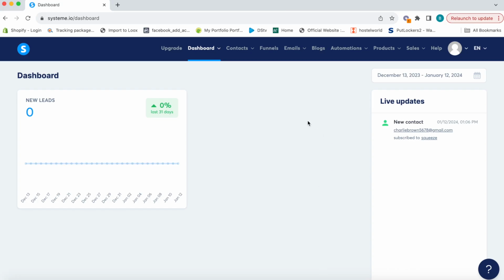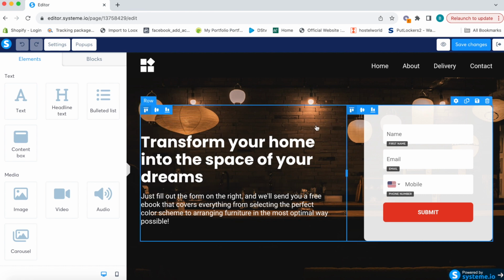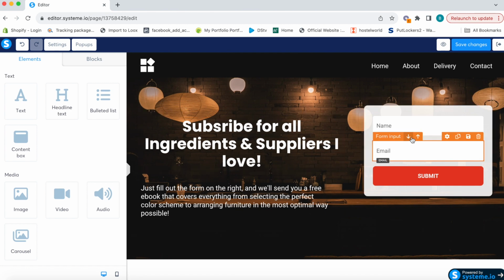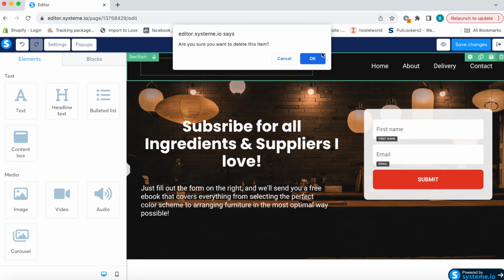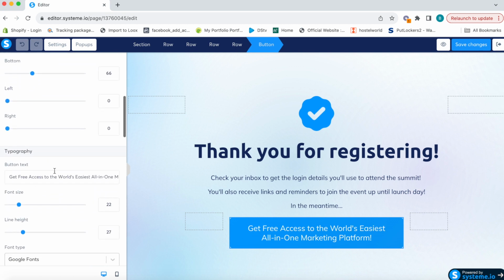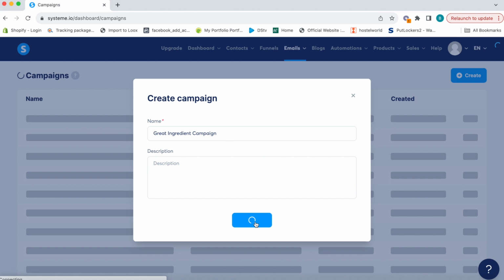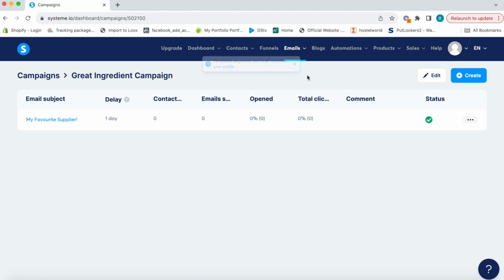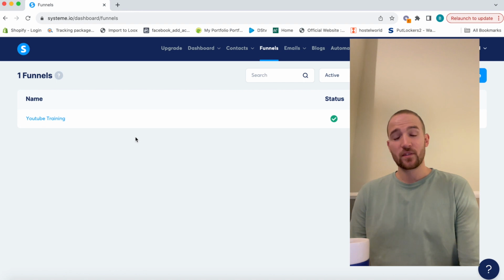Systeme.io | Tutorial for Beginners - From Setup to Launch!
Systeme.io Tutorial for beginners (Guide). This video will take you step-by-step through setting up your Sales funnel (Squeeze & thank you pages), your email campaign and the required automation to get your business up and running.

Take charge of your future income and earn up to 6 figures per month, working 1-2 hours a day.

Get our Free Training eBook & the link to the course to get you started here: makemoneywithnb.com

Timestamps:
0:00 Intro
0:18 Dashboard
0:32 Setup of funnel - Squeeze page
7:21 Setup of funnel - Thank you page
8:25 Testing funnel
9:27 Creating Email Campaign
11:29 Explanations
12:06 Automation setup
13:23 Thanks for watching